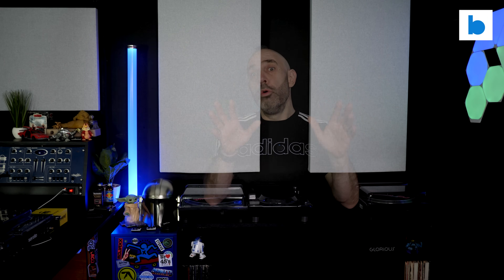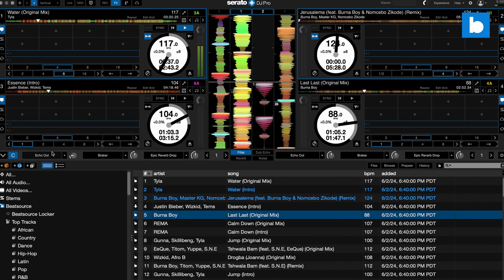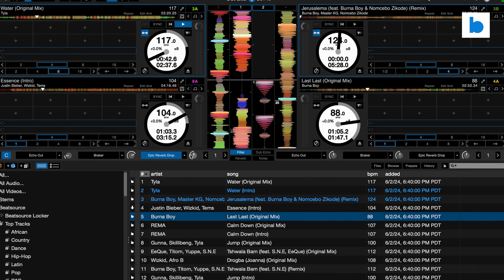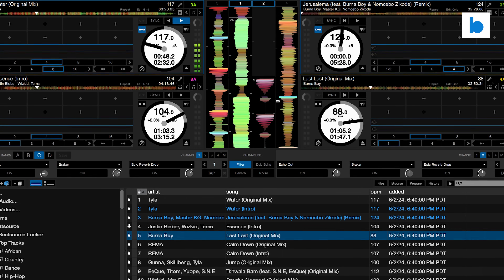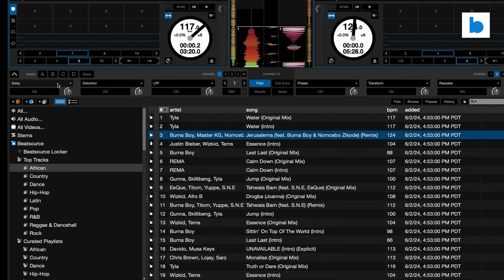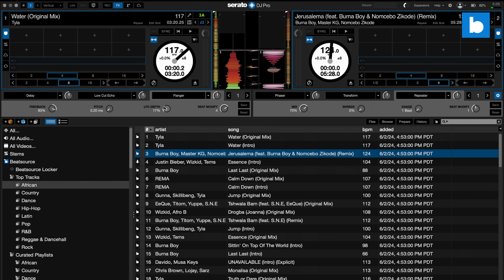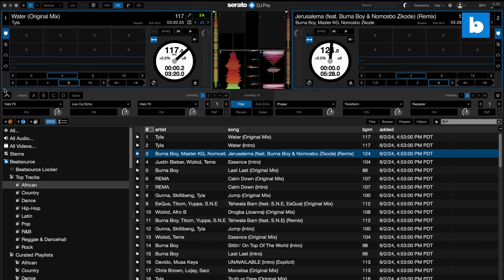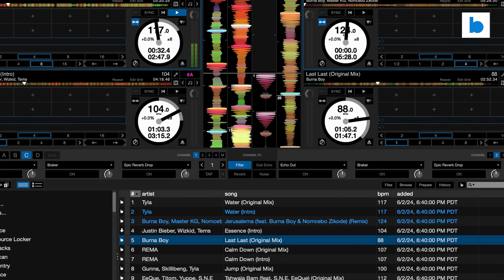New Serato 3.2 Public Beta Review: Beatsource Tech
Serato have just announced new versions of their DJ Pro and DJ Lite software - 2.3.0. And this is a big one, as it includes, amongst other things, a complete overhaul of their FX system, which many DJs have been hoping to see for a long time. We give it a first look on the new episode of Beatsource Tech.